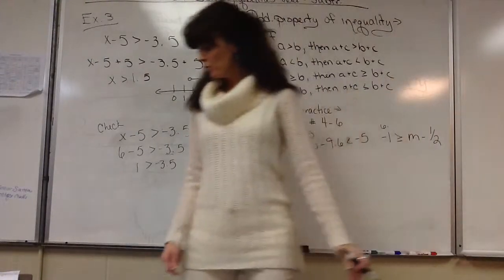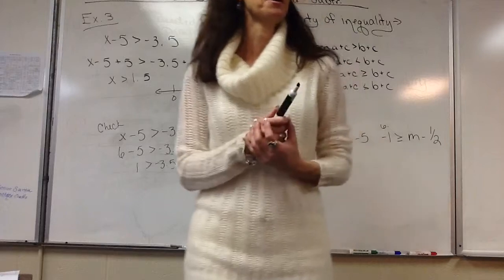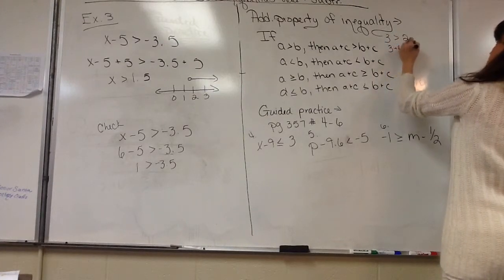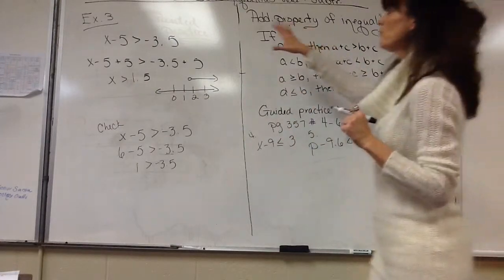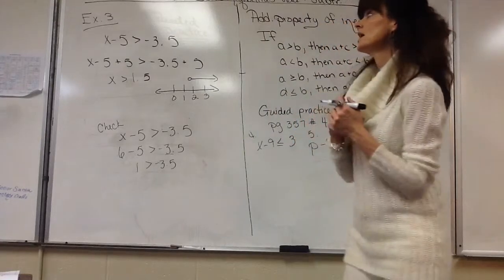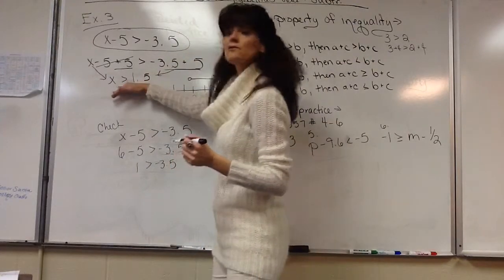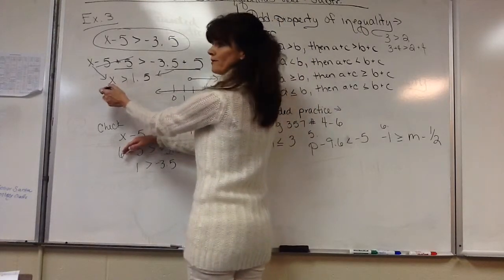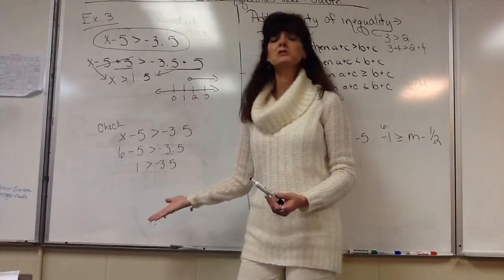Algebra 1 6.1e